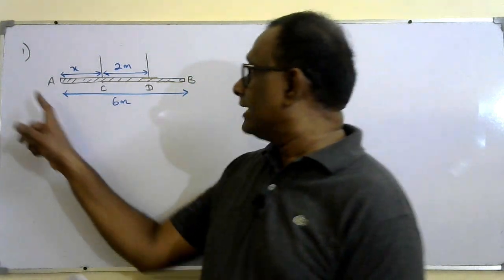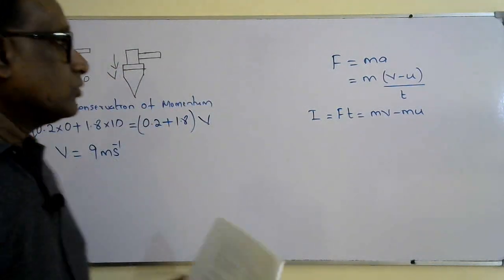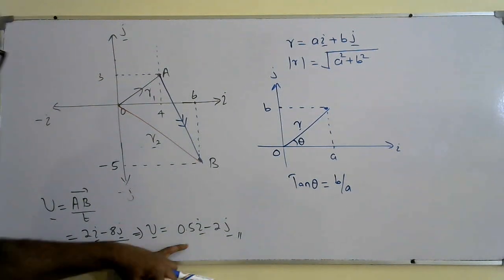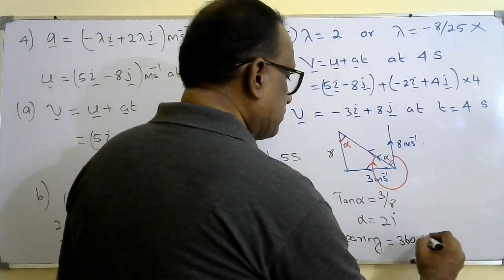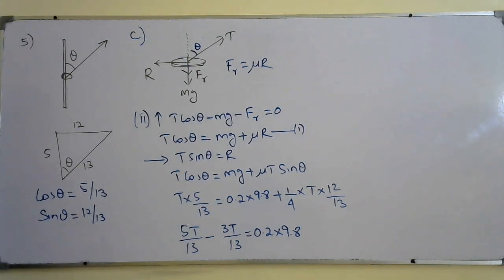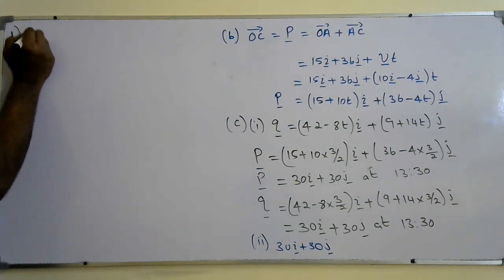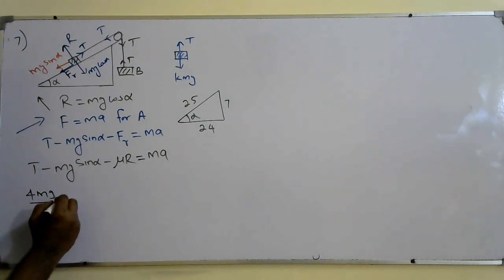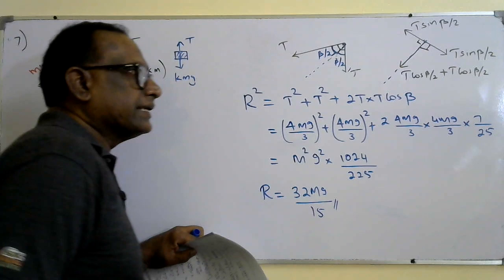Lesson on Edexcel IAL Mechanics M1 Mathematics Past Paper Discussion Force Graphs Moment Momentum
0:15 Question-1
4:42 Question-2
13:00 Question-3
27:08 Revision Lesson on Vectors
43:12 Question-4
56:58 Question-5
1:15:45 Question-6
1:44:42 Question-7